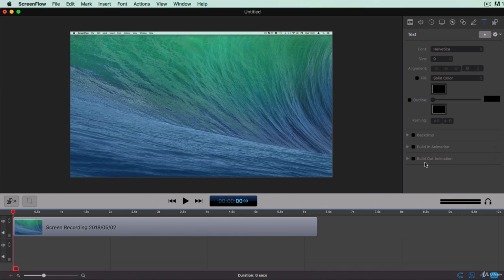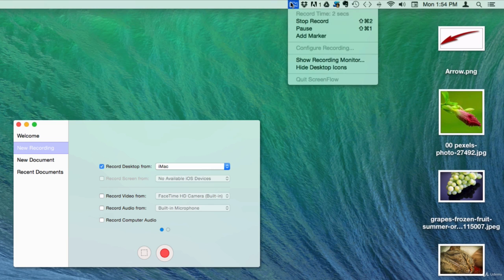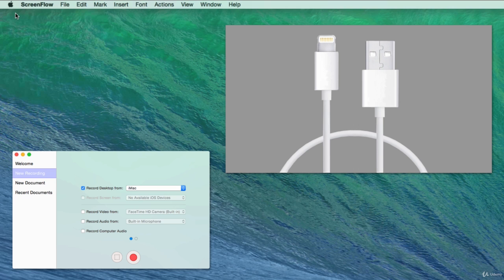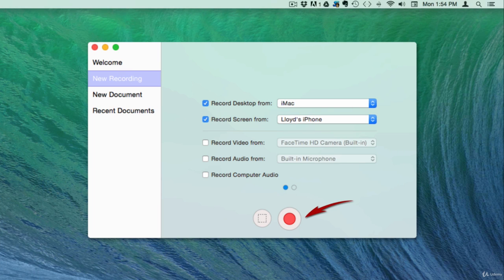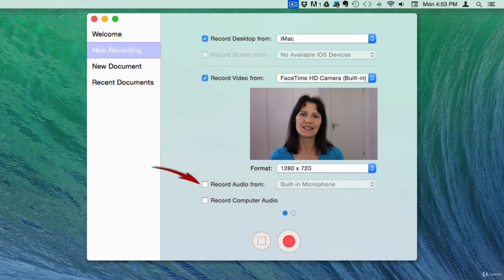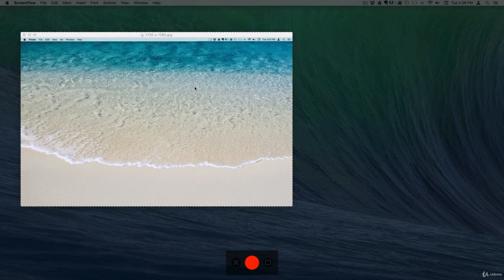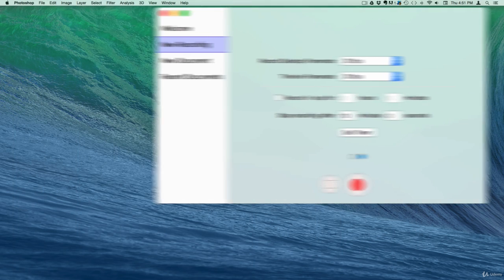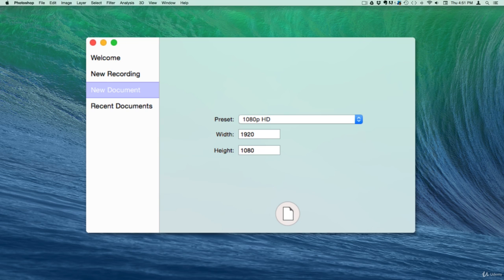Opening a Document in Screenflow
Create Video Tutorials in Screenflow 6 (Screenflow 7 Update)
Learn to find a topic, design great slides, communicate clearly and produce super engaging video tutorials in Screenflow